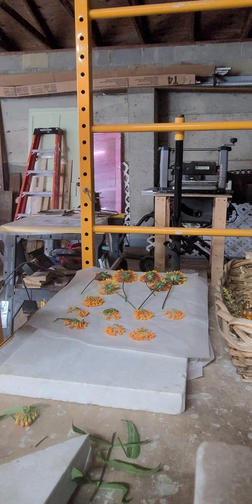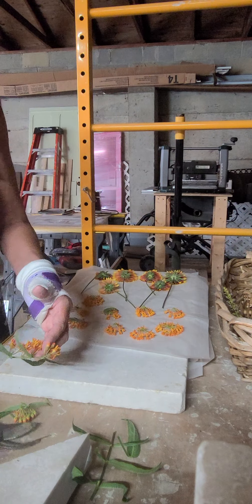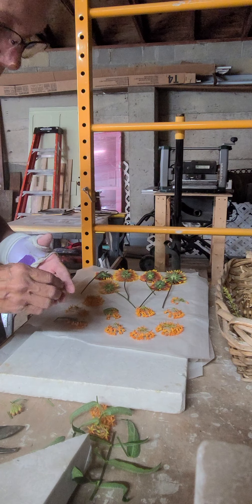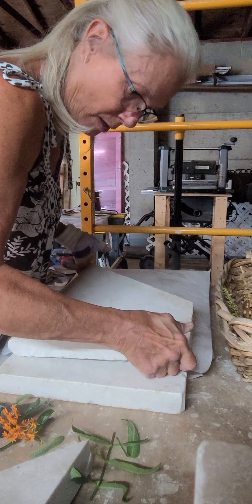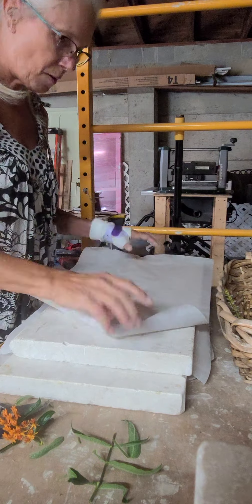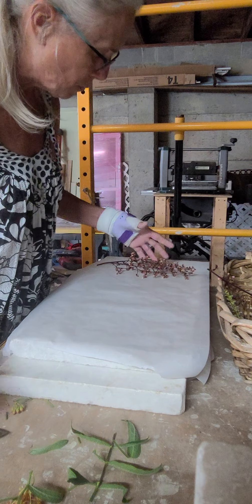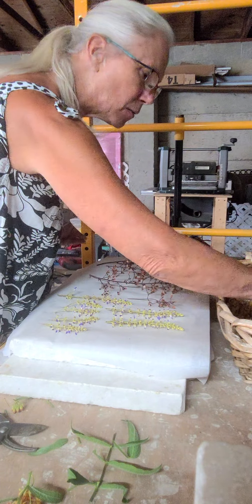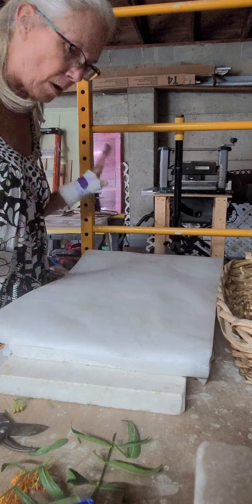How to press dry your flowers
Layering parchment paper, flowers and marble slabs to press flowers.